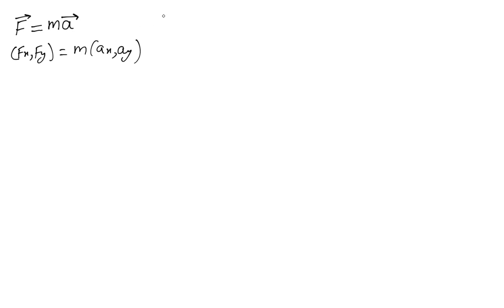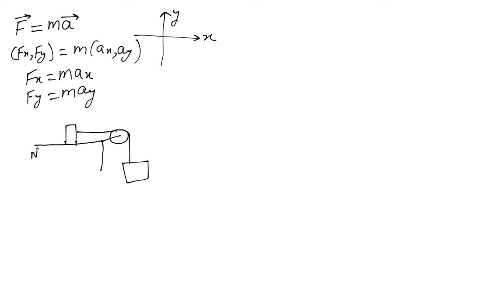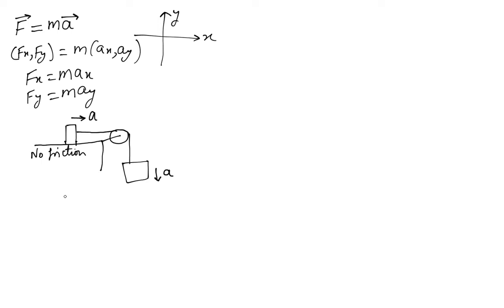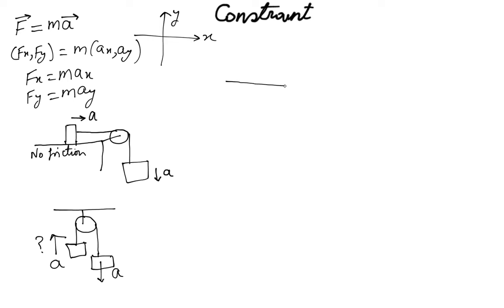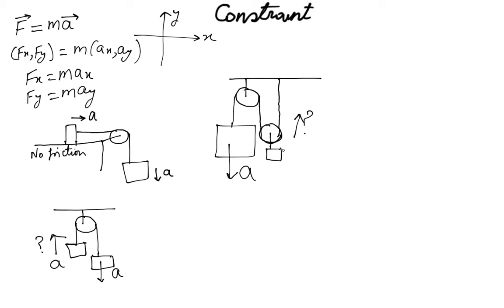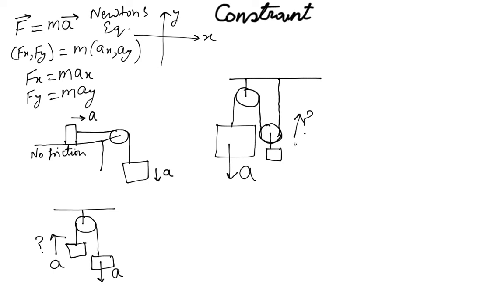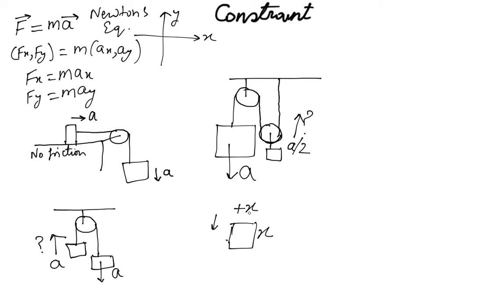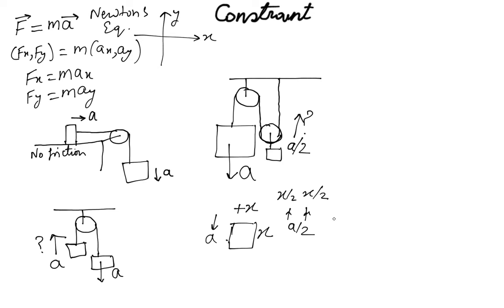Newtonian mechanics - constraints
Lesson 13 Physics - Constraints